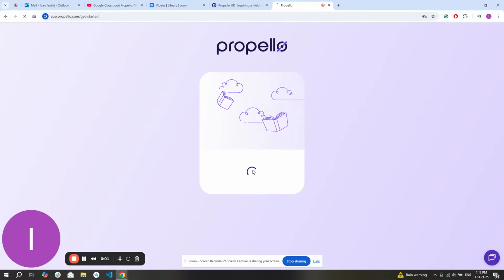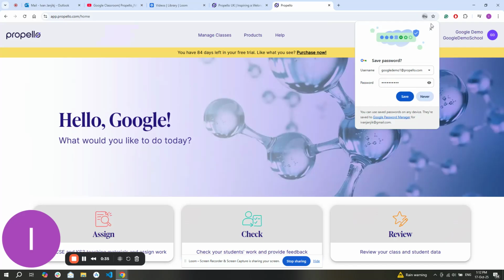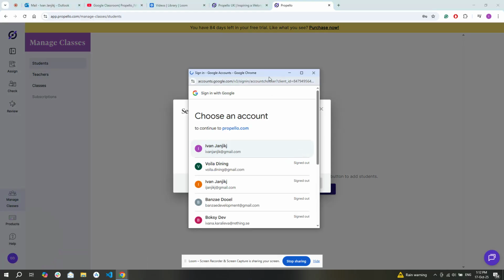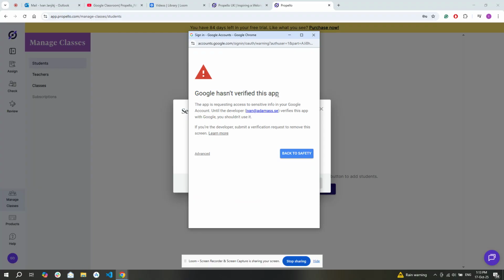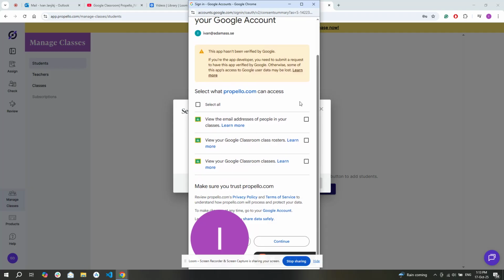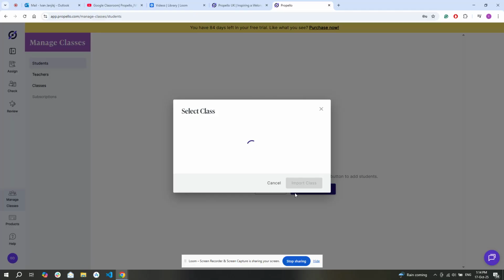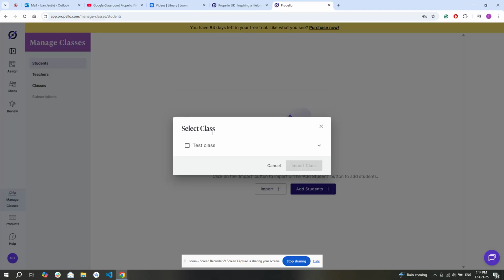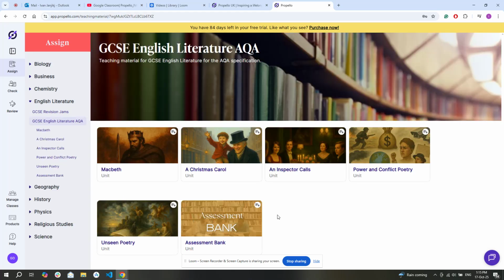| Propello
ABOUT PROPELLO

✅ Curriculum-aligned resources.

How Propello works:

✅ Interactive Knowledge Boosters: Embedded quizzes, retrieval practice and exam practice.
✅ Online and Offline: Every digital article and resource is print-ready.
✅ Data and Insights Dashboard: Track pupil progress and identify knowledge gaps.